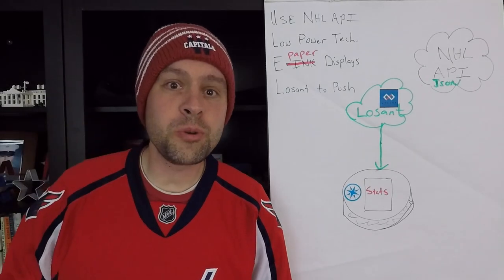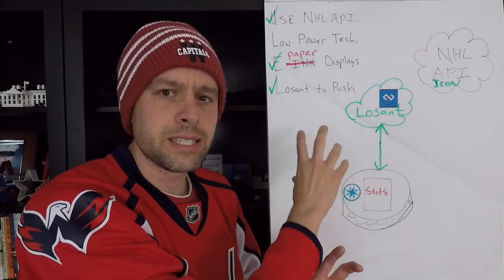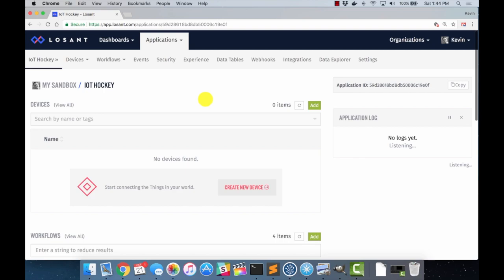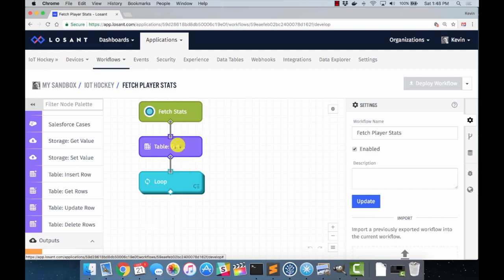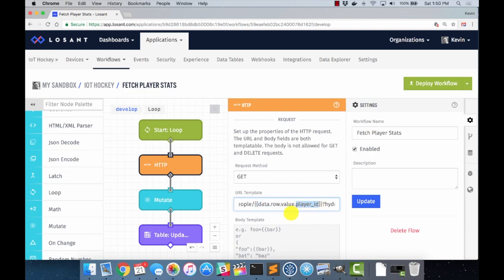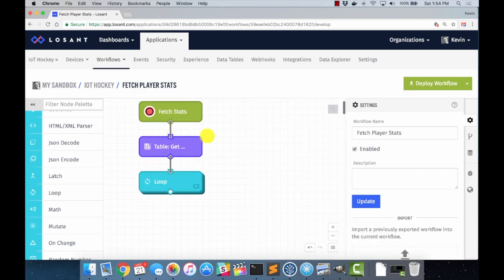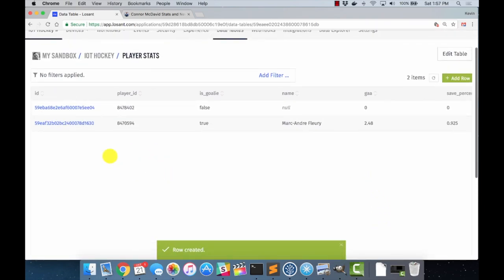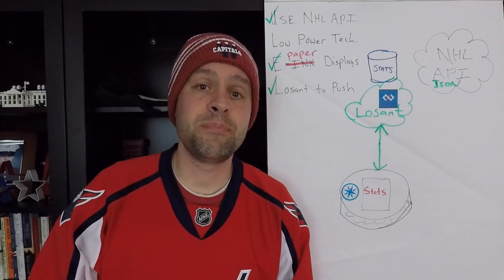Use Losant to Track NHL Stats Without Writing a Line of Code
# QOTD
What is your favorite database?

As part of my IoT sports memorabilia project I'm trying to get stats to display on a small e-paper display mounted inside a hockey puck. For the cloud backend I needed a way to access player stats quickly and easily. Instead of having my end device interrogate the NHL API directly I was looking for a way to store current stats for multiple players in the cloud and grab them only when I want to update the display. This would normally require me to spin up some sort of web backend, create APIs to access that backend and stand up a database to store stats. Even after setting it all up I'd need to patch and maintain both the API code as well as the database. As an alternative I decided to use Losant instead and couldn't be more happy with the result. The best part is that it didn't require me to write any code. Let me show you how I set it up.